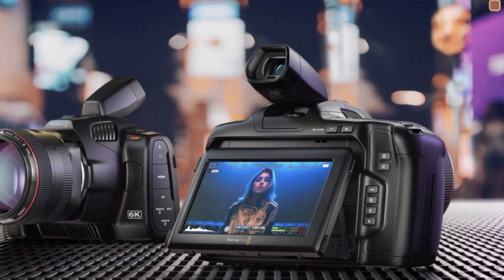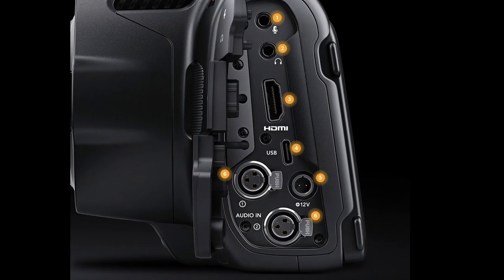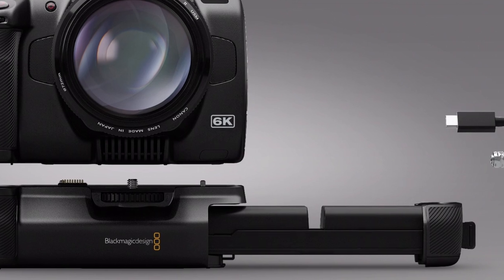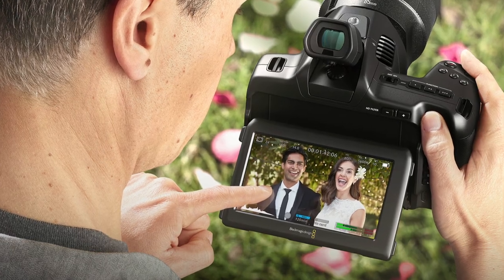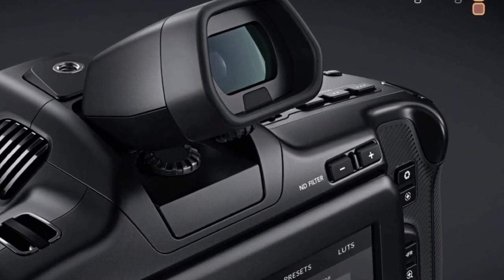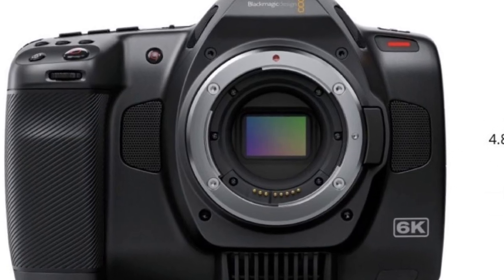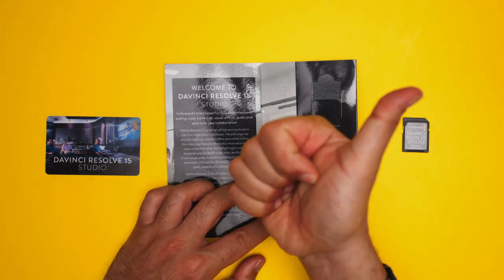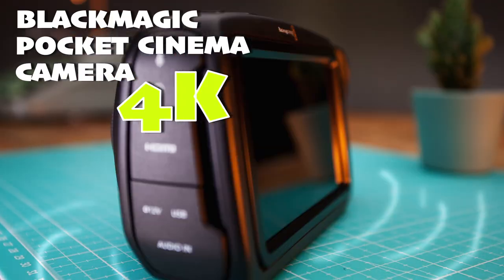The BLACKMAGIC DESIGN POCKET 6K PRO - is the BEST CAMERA ON THE MARKET and heres WHY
Hey Guys, well Im blown away the release of he pocket 6k Pro. Blackmagic design finally did it. They packed it all into one small digital cinema camera body. NDs, EVF, Flip screen and all under $2500 USD. CRAZY!!

Introducing the Next Generation Handheld Digital Film Cameras!
Dramatically improve the production value of your work by upgrading to digital film! Blackmagic Pocket Cinema Camera is better than a simple video camera because it has professional features allowing you to create the same "look" as Hollywood feature films. The combination of high dynamic range, great low light performance and Blackmagic RAW gives you feature film images with precise skin tones and gorgeous organic colors. You get advanced features such as 4K, 6K or 6K Pro models, large 5" LCD for easy focus, SD card and CFast media, external USB-C media disk recording, EF or MFT lens mounts and more! DaVinci Resolve Studio is also included for editing, color correction, audio post and VFX!
The Blackmagic Pocket Cinema Camera 6K Pro includes additional pro features such as built in 2, 4 and 6 stop ND filters, adjustable tilt HDR LCD with a bright 1500 nits that’s ideal for use in bright sunlight. It also includes two mini XLR audio inputs and a larger NP-F570 style battery.
The Blackmagic Pocket Cinema Camera 6K Pro features high quality, motorized IR ND filters that let you quickly reduce the amount of light entering the camera. Designed to match the colorimetry and color science of the camera, the 2, 4 and 6 stop filters provide you with additional latitude even under harsh lighting. The IR filters have been designed to filter both optical and IR wavelengths evenly, eliminating IR contamination of the images. Activation buttons are located on the rear of the camera body, placed within easy reach of your thumb from the multi function hand grip. User selectable filter settings can even be displayed as either an ND number, stop reduction or fraction on the LCD!
The distance between the lightest and the darkest parts of an image is called dynamic range and is measured in stops. Pocket Cinema Cameras have an incredible 13 stops of dynamic range which means they preserve more detail in the lightest and darkest areas of an image than simple video cameras can. This allows you to set exposure for an indoor scene such as a cafe and still retain the details of bright outdoor light coming through a window. You also get more colors than the standard DCI-P3 colorspace used for feature films. Plus DaVinci Resolve Studio is included with the camera, so you get total creative freedom with full exposure adjustment and recovery controls when color grading!
The large LCD touchscreen displays critical information on the heads up display, or HUD, as well as access to camera setup menus. The HUD lets you see and adjust settings such as the frame rate, iris, timecode, shutter angle, white balance, ISO, audio levels and more with a single tap. You can show or hide the HUD by simply swiping up or down. Adjust settings such as white balance simply by touching the WB indicator, or change the audio levels by touching the audio meters. Everything is interactive, so you can tap any item and instantly change settings without searching through confusing menus! You can also access settings such as the digital slate, to quickly add metadata to any shot.
The Pocket Cinema Camera 6K Pro supports an optional viewfinder to make outdoors and handheld shooting accurate and easy! You get an integrated high quality 1280 x 960 color OLED display with built in proximity sensor, 4 element glass diopter for incredible accuracy with a wide -4 to +4 focus adjustment. A built in digital focus chart ensures you get perfect viewfinder focus setup. You can also view critical status information such as frame guides. The Pocket Cinema Camera Pro EVF connects quickly to the Blackmagic Pocket Cinema Camera 6K Pro via a single connector.